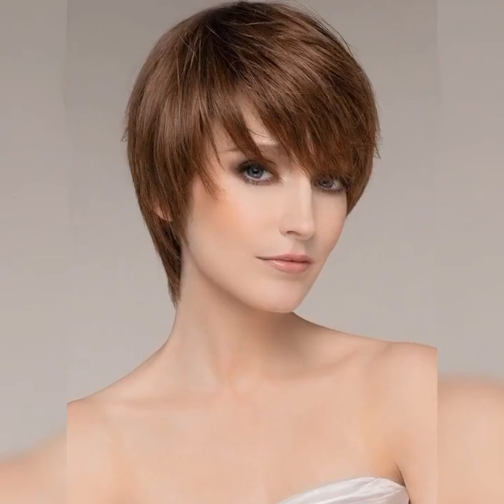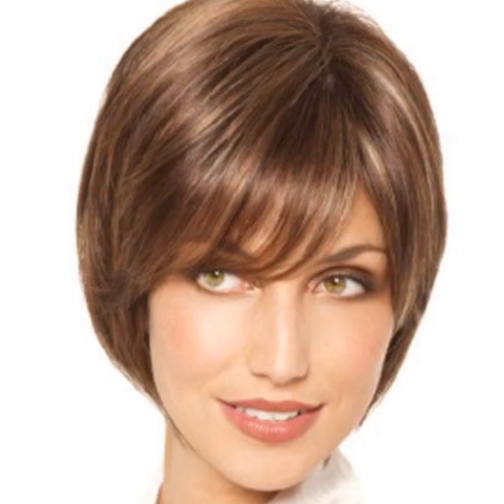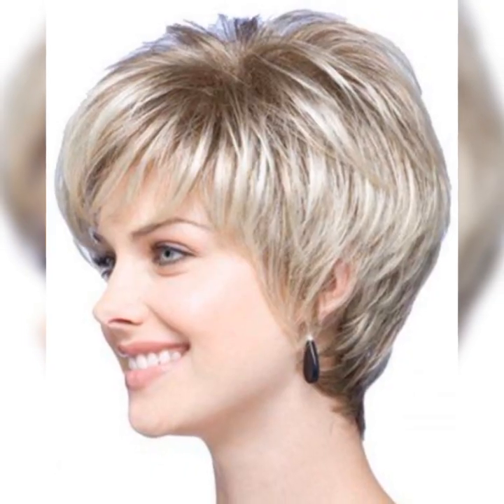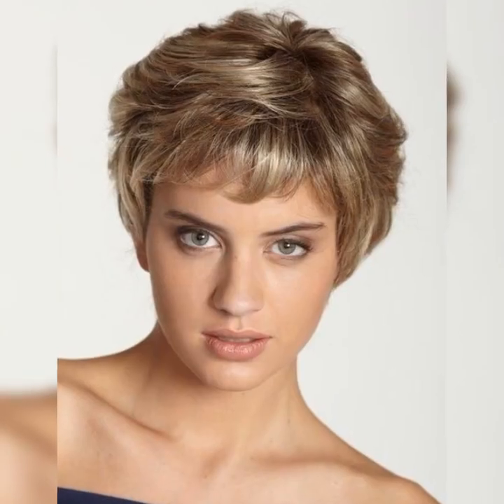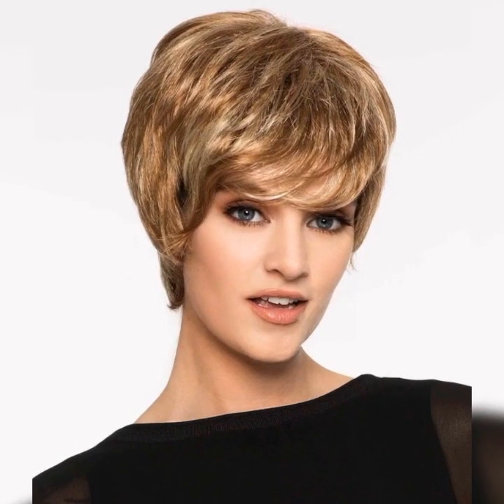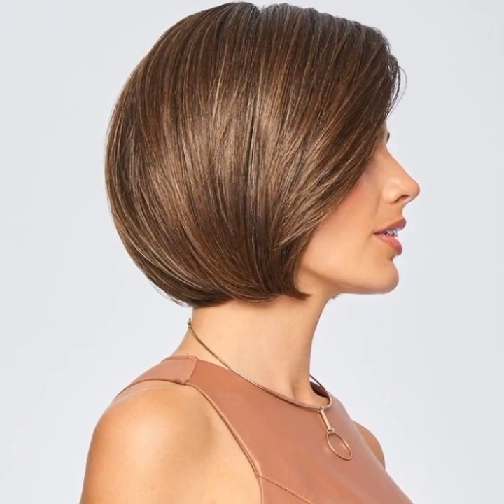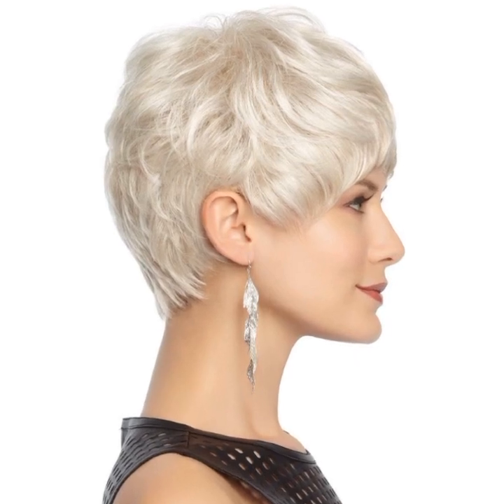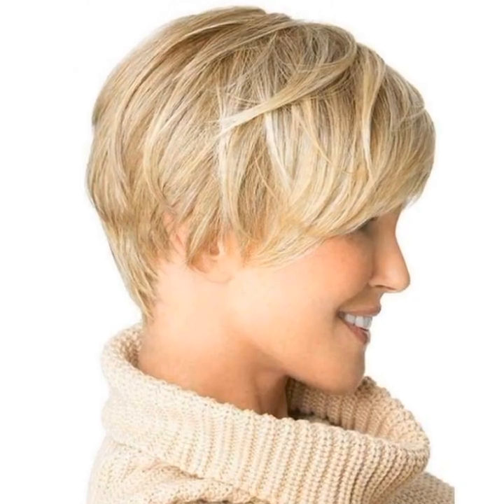Incredible Short Layered Pixie Haircut & Hairstyles For Older Women's || Pixie Cut for Over 60+